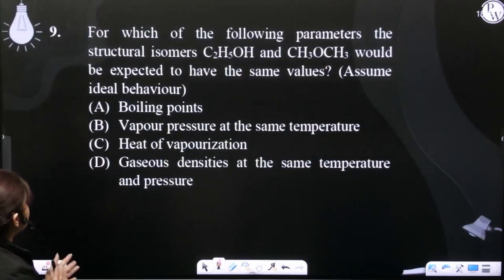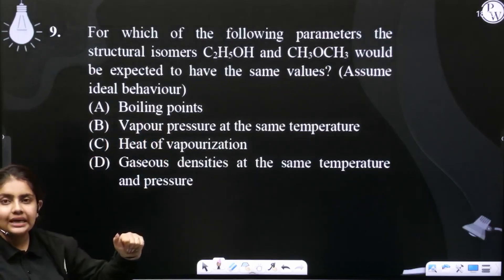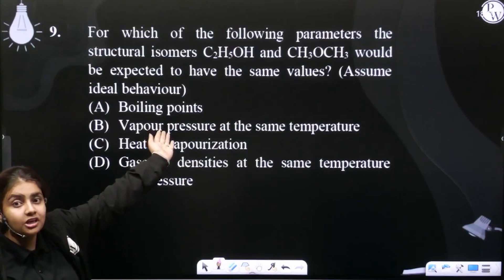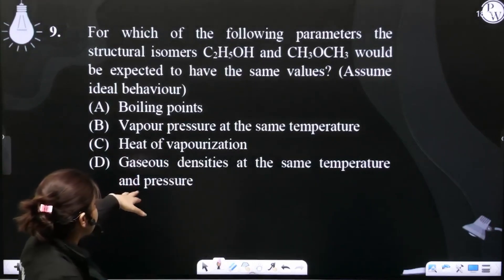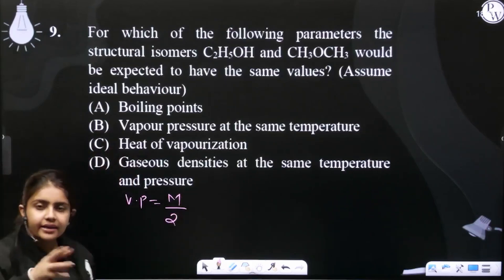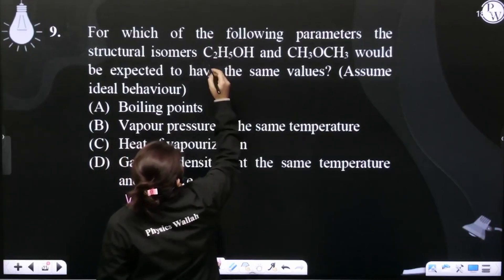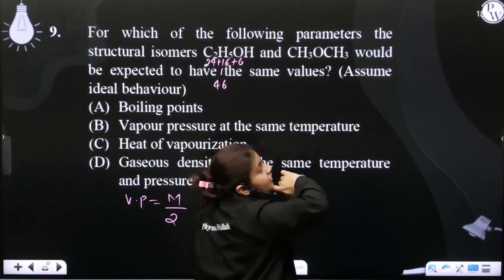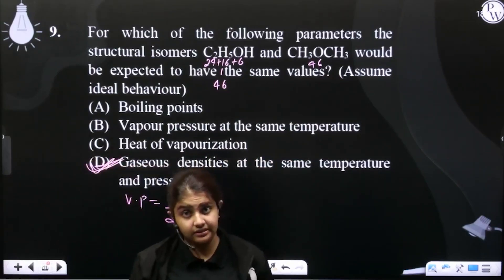For which of the following parameters the structural isomers C2H5OH and CH3OCH3 would be expecte....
For which of the following parameters the structural isomers C2H5OH and CH3OCH3 would be expected to have the same values? (Assume ideal behaviour) 📲PW App